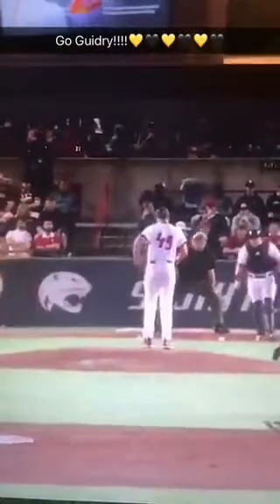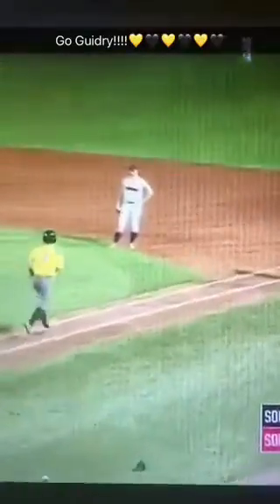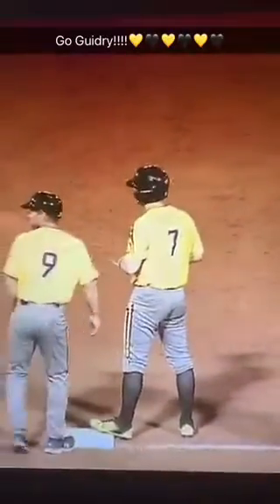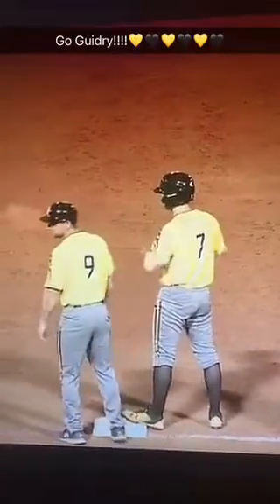USM vs S Alabama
2018 - USM BASEBALL